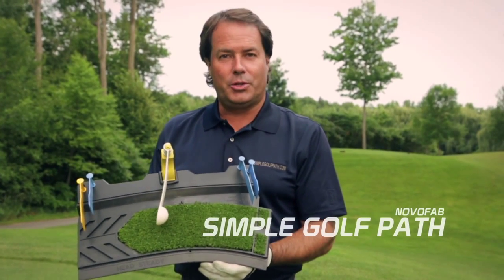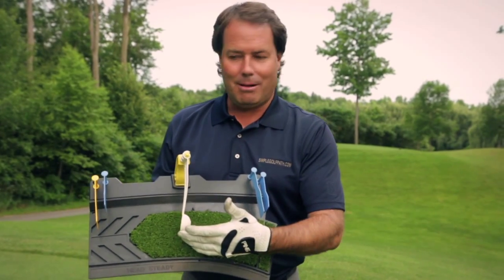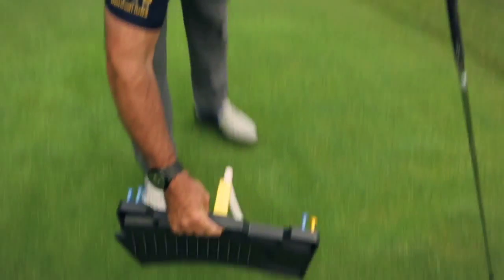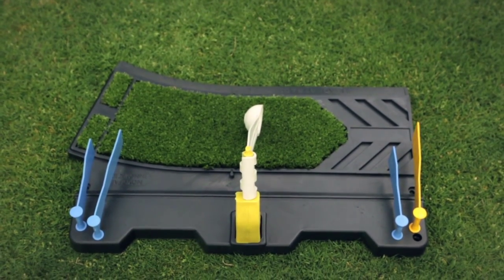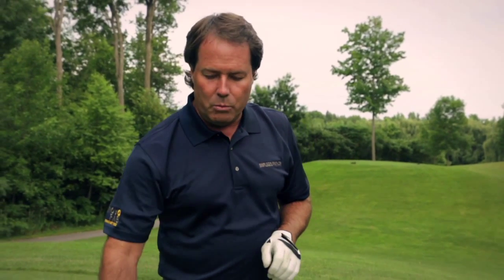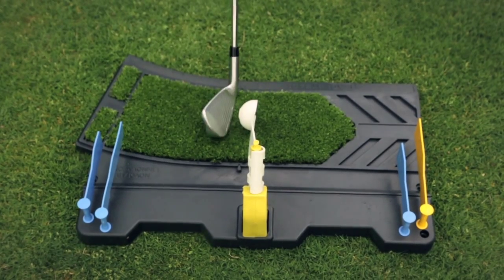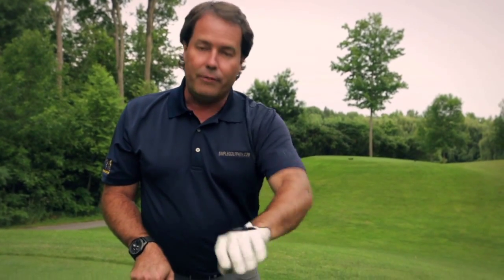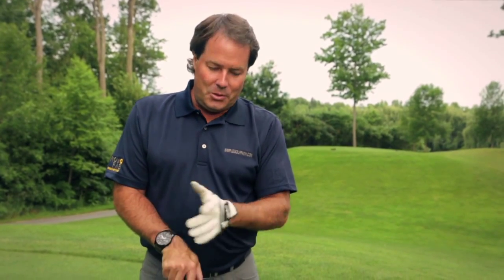Russell Miller Tips and Tricks for improving your golf game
Russell MILLER, will guide you and share FUN & SIMPLE tips to help you use your SIMPLE GOLF PATH to its full potential.

Practicing with THE Simple Golf Path is intended to help you develop your swing's rhythm and timing - the true secret to your hitting power !